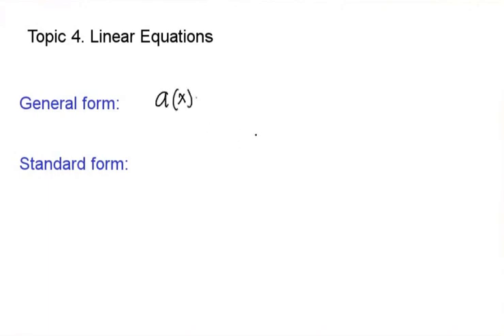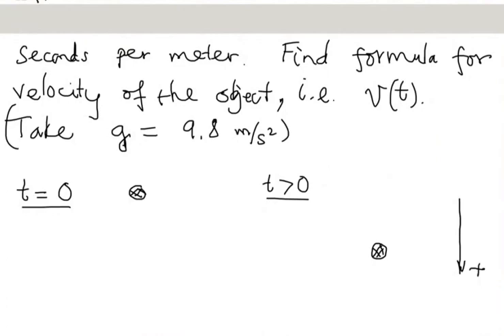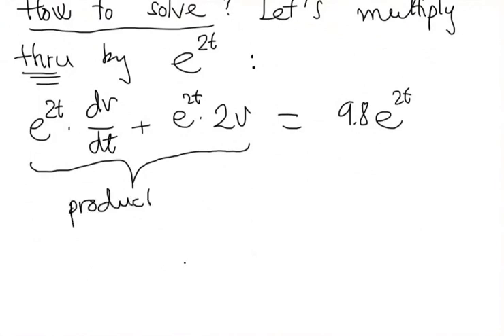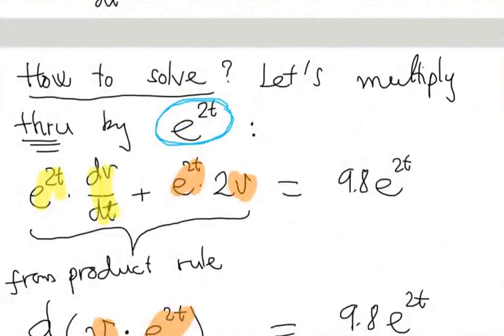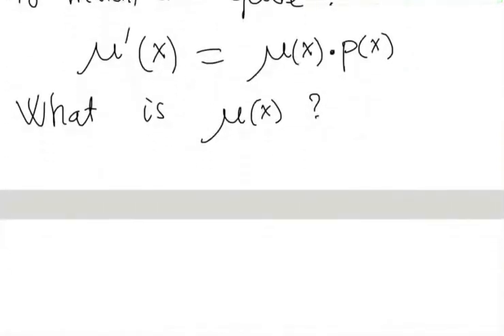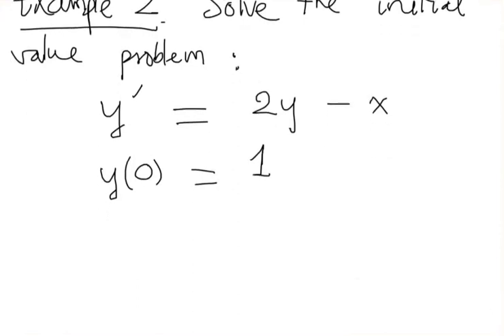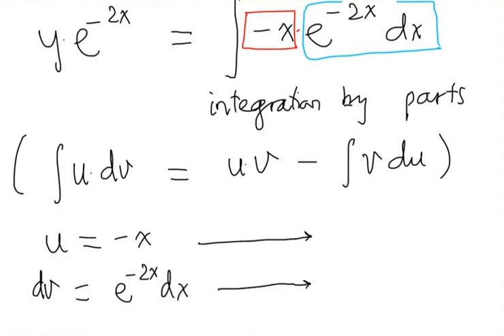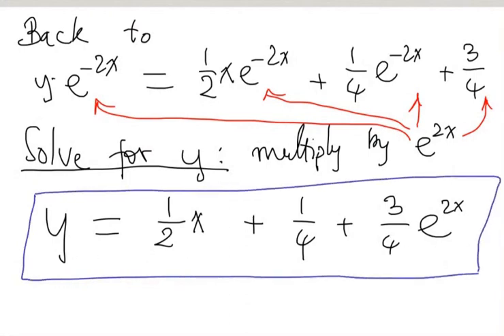Topic 4A. Linear Equations, Part A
This lecture discusses first order linear equations, how to recognize and solve them.